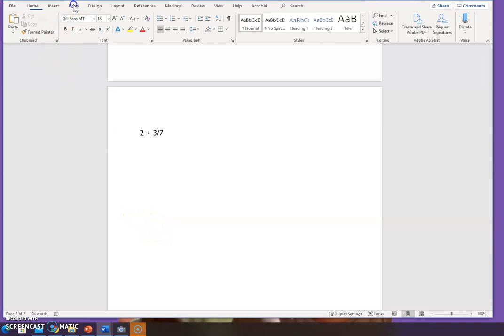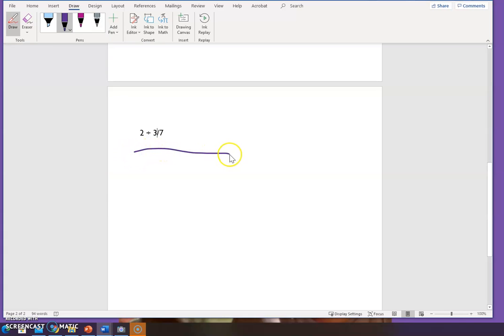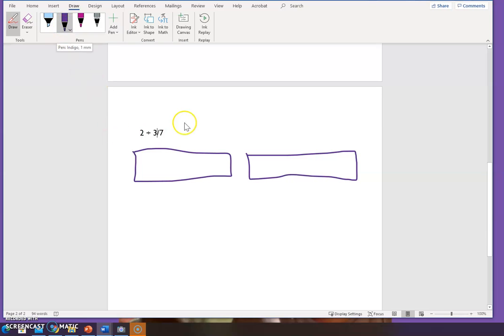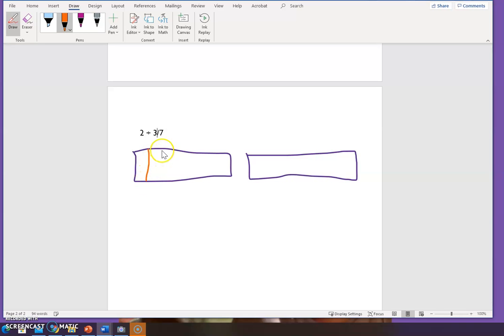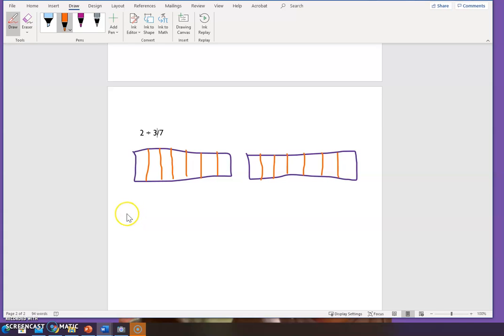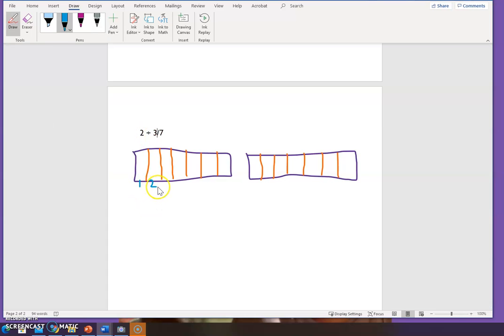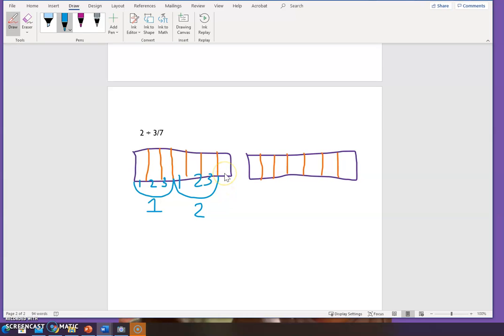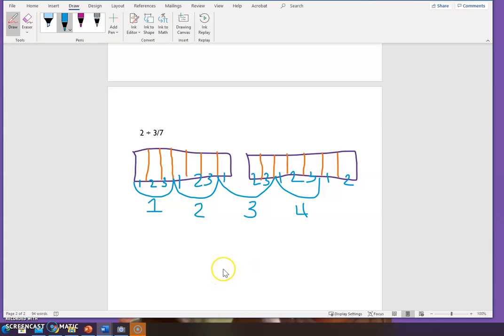Fraction division with diagrams 2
Review how to use diagrams to model fraction division